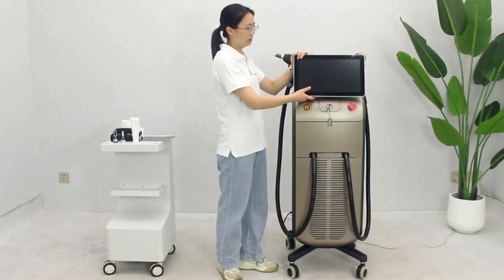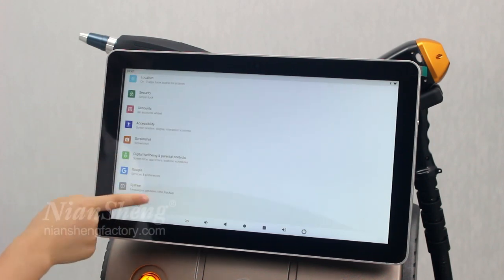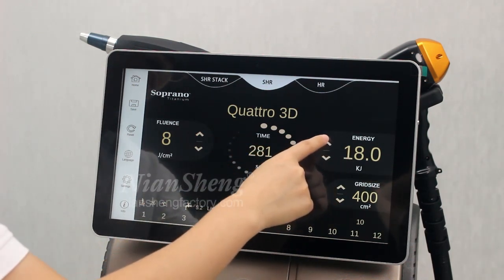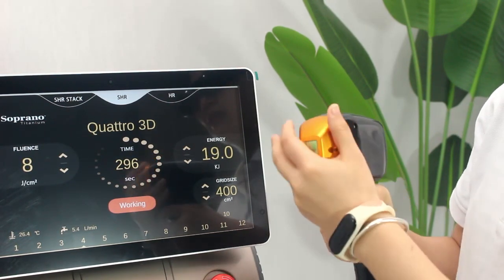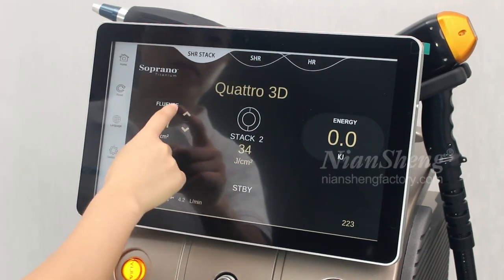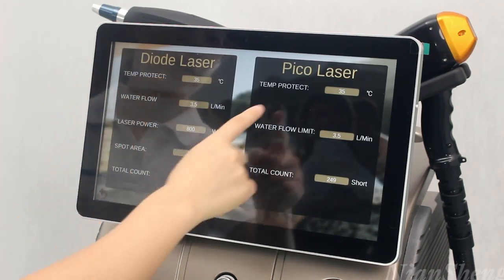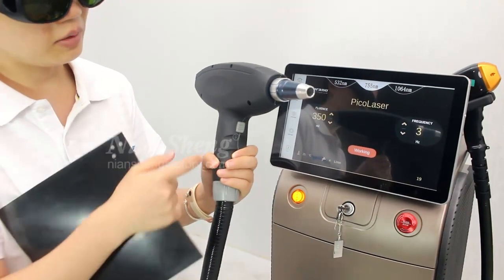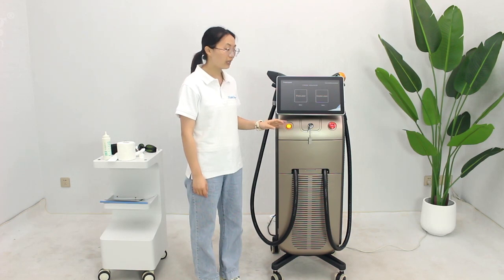Y11E How to operate the 808 Soprano Laser YAG Pico Laser System 2 in 1 machine? And how to choose?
808 diode sopran ice hair removal machine+Pico laser tattoo removal, Inhibit melanin in hair follicles, permanent hair removal. 10 years experience, strict serve each customer!